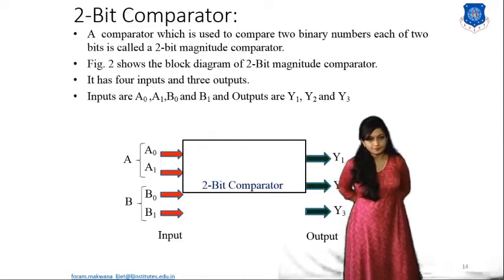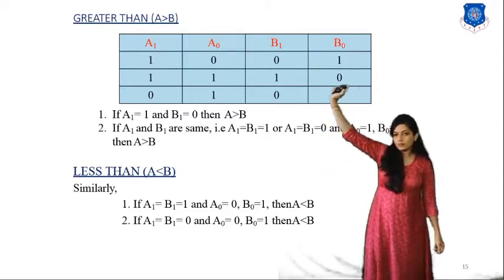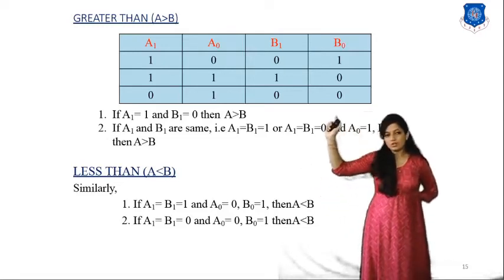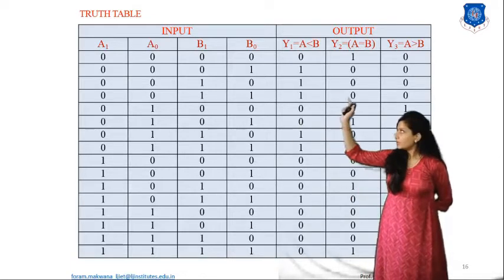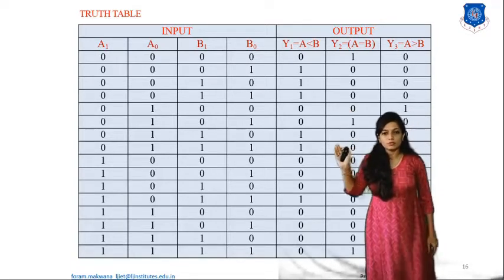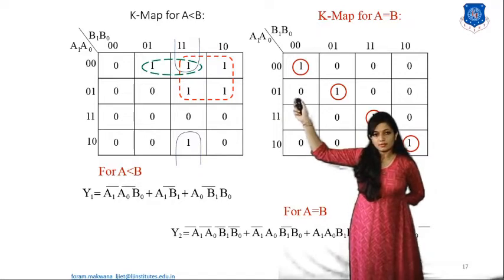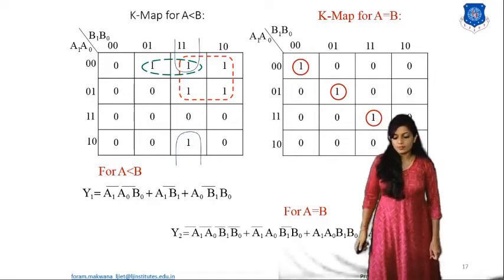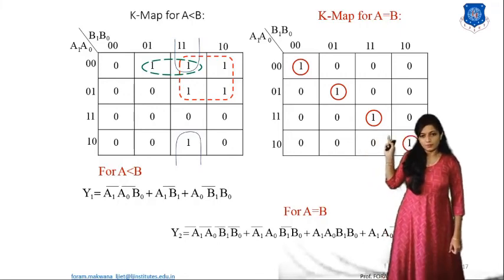SEM 3_EC_DSD_SESSION 14 2 bit comparator Part 1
1) 2 bit comparator is ______________.
2)2 bit comparator has ________inputs.
3)2 bit comparator has ________outputs.
4)If A1 is less than B1 then _____will set.
5)If A1 is greater than B1 then _____will set.
6)Write boolean function for Y1.
7)Write boolean function for Y2.